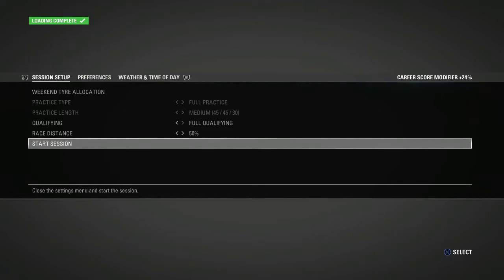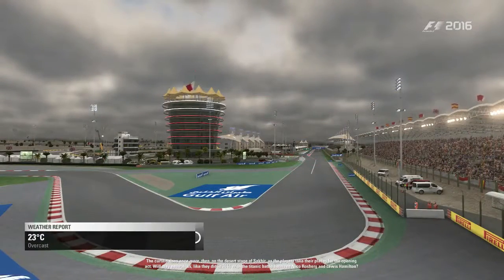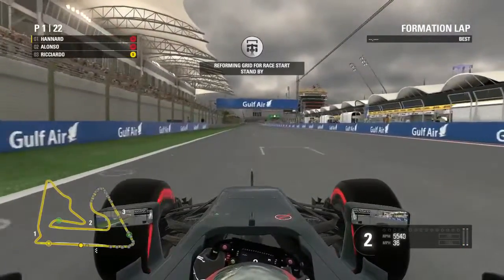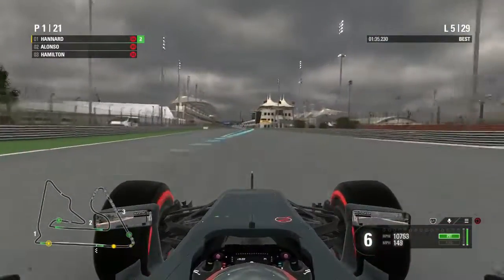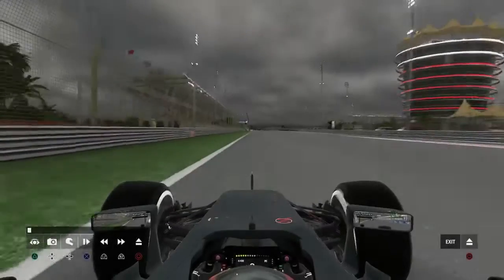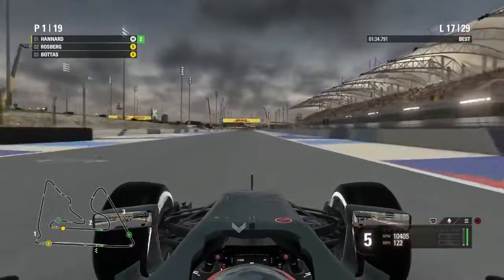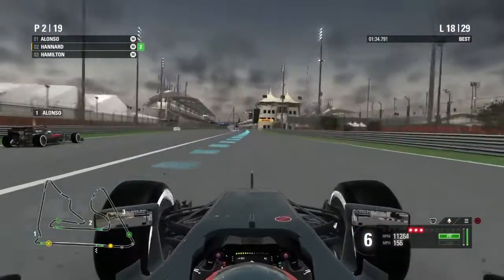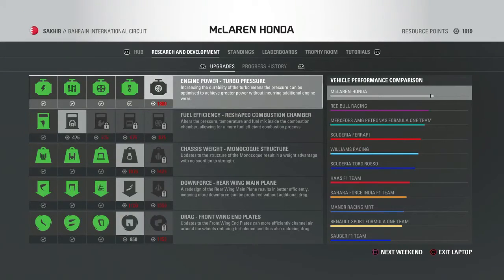F1 2016 (PS4 Gameplay) – Career Mode – Season 2 (McLaren) - Episode 2: HUGE UPGRADES!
Hey guys and welcome to the return of the series I have been so incredibly excited to make – the McLaren Return to Glory on F1 2016! We will be continuing our Career Mode where we started out with McLaren and are trying to take them back to where they belong and win the championship in 2-4 seasons! After that it will be you guys who steer us in the direction you want us to go in as we hope to break records and see lots of drama along the way!

Hopefully you guys enjoy, be sure to leave a LIKE down below if you did (It really helps the channel and means a lot to me!)

Leave your feedback down below on the new style of video and let me know what you think!